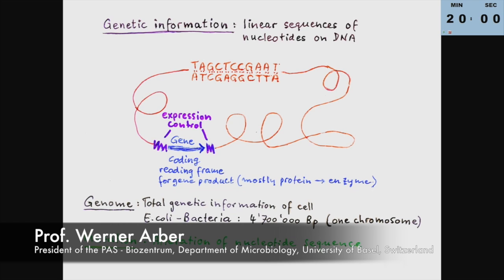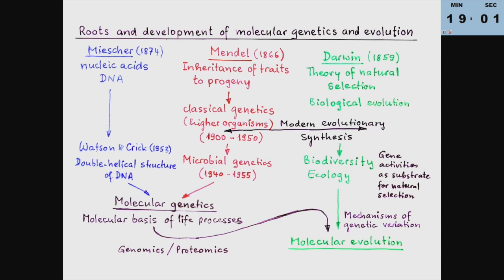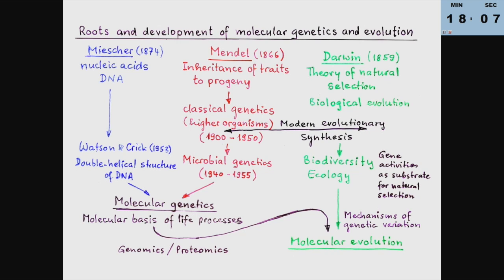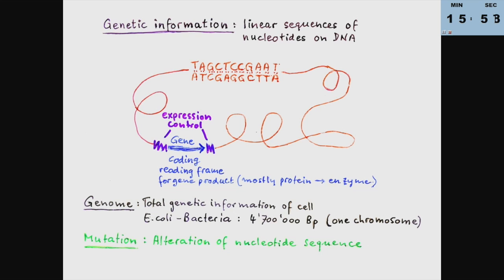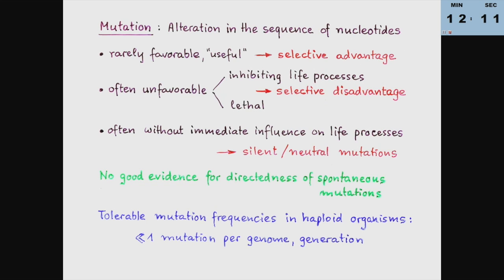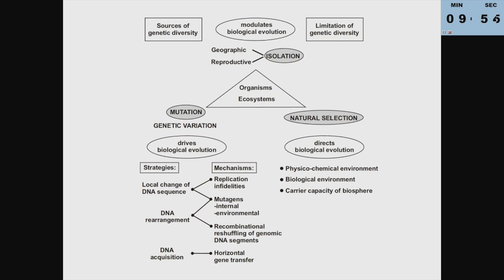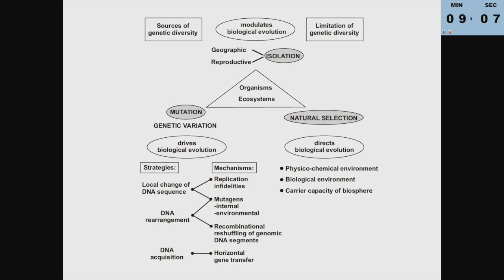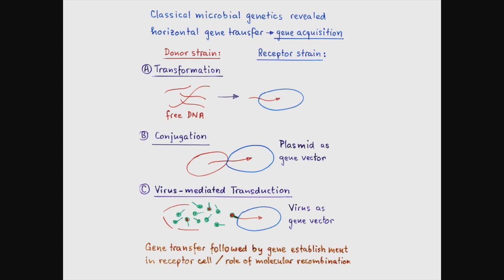Werner Arber | 2014 | Evolving Concepts of Nature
PAS Plenary Session 24-28 October 2014

Right from the roots of cultural evolution of mankind, testimonies can be found of early and of later modified and updated world views, that must be based both on careful observation of nature and on beliefs. The Chapter of Genesis is a good early example. In the course of time, and in particular in recent centuries with more and more sophisticated research methodology, available scientific knowledge and propagated world view became stepwise adjusted and extended on the basis of novel scientific insights. Human curiosity is the driving force for this development, in which belief systems and philosophy still have their valid place.